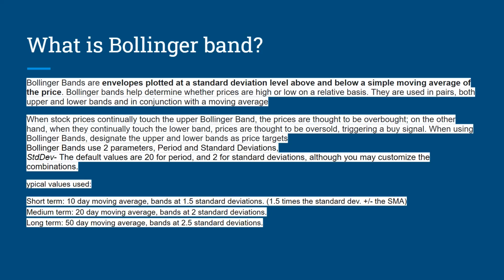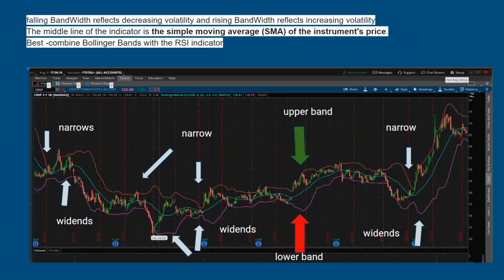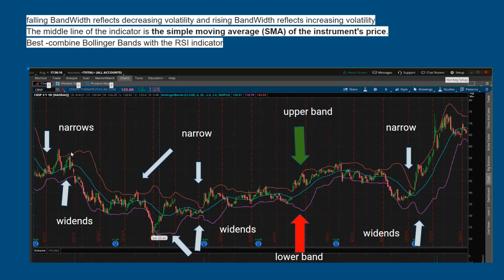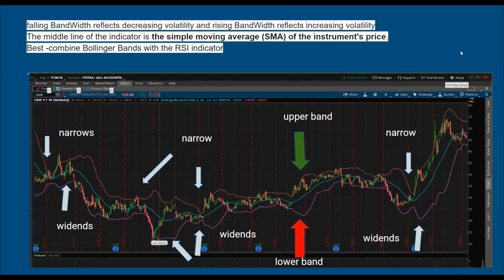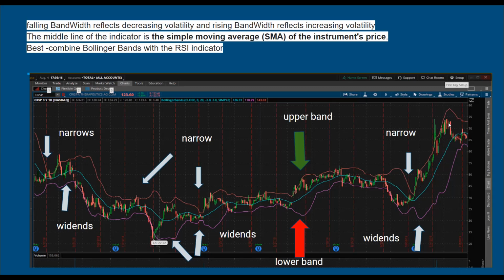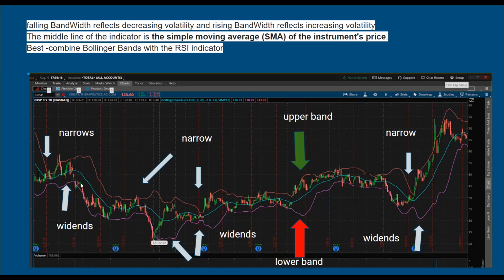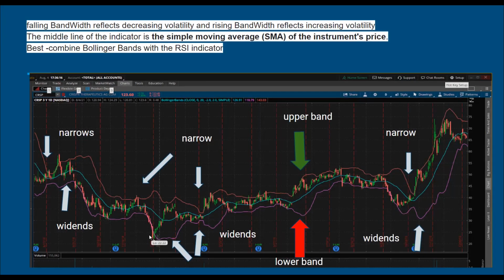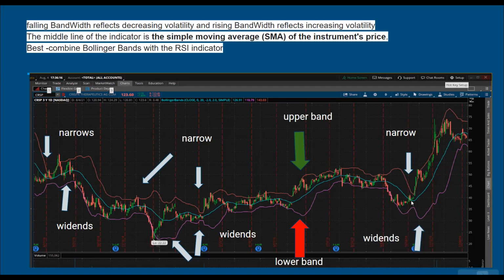.Bollinger band- Technical analyses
Come and learn a good and strong indicator that can tell you if your stock is overbought or oversold.
Its a great investing instrument, every smart trader must look at.